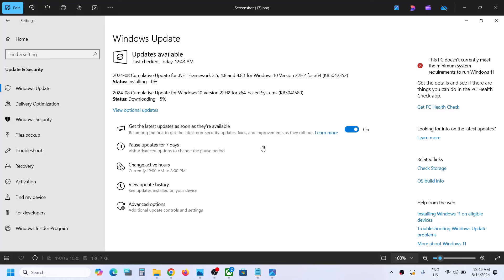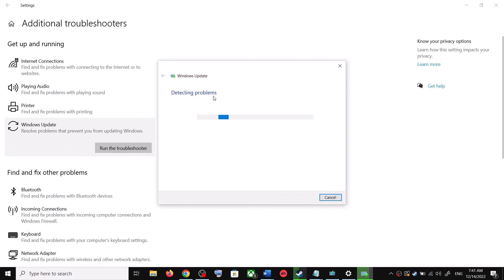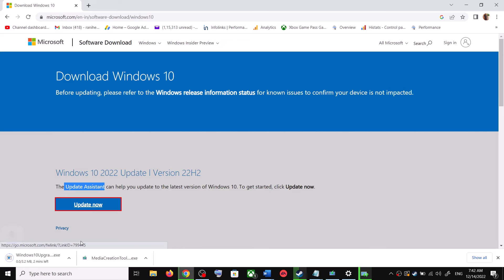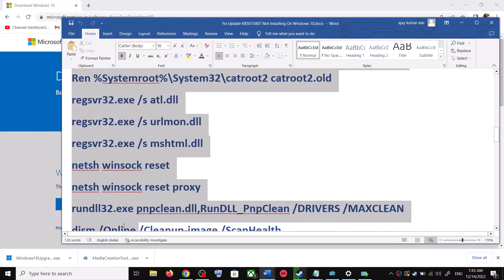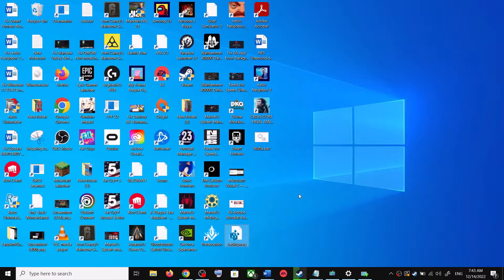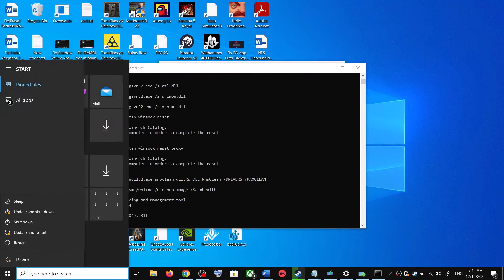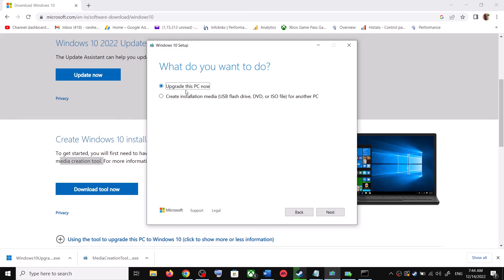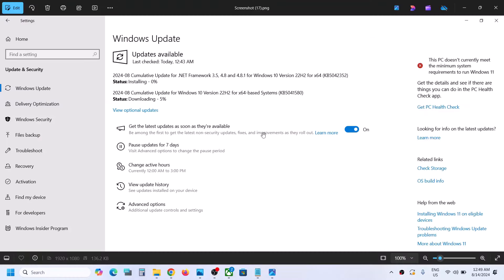Fix Update KB5041580/KB5042352 Not Installing In Windows 10 PC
Fix Cumulative Update for Windows 10 KB5041580/KB5042352 Not Installing/Downloading, Fix Error Code When Installing Update KB5041580/KB5042352 In Windows 10